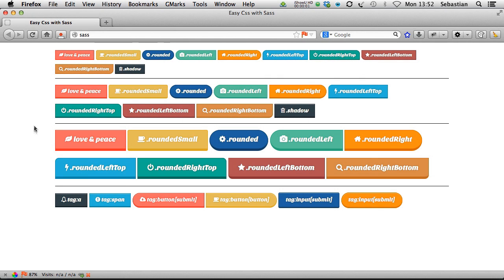Easy CSS with Sass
Learn how to use Sass in order to create stylesheets in no time. This course shows how to use Sass in order to create a pure Css3 button component.